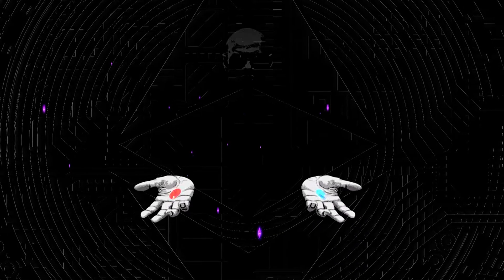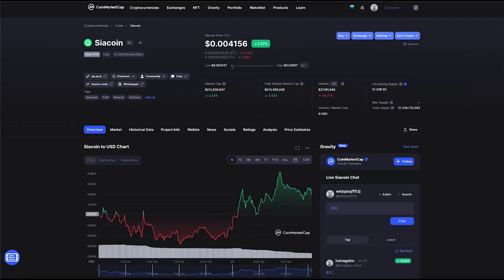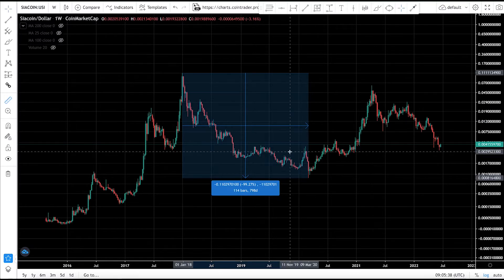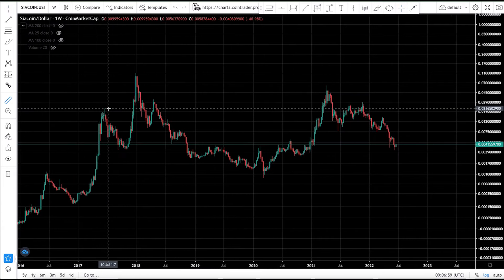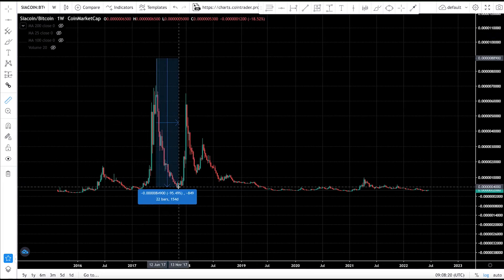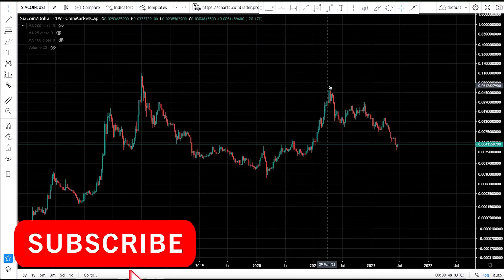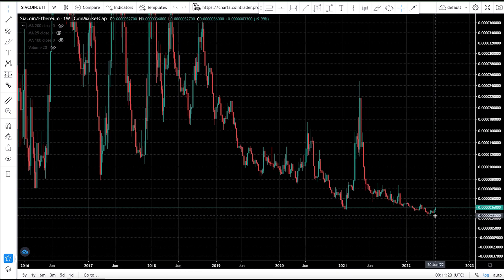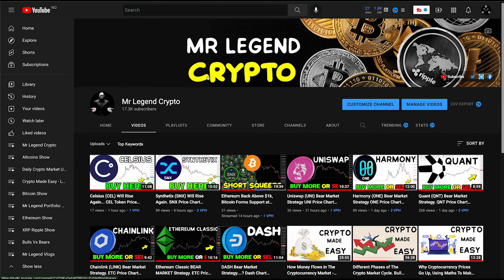SiaCoin (SC) Will Rise Again.. SiaCoin Price Chart Analysis and Price Prediction 2022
Siacoin (SC) is the native utility token of Sia, a blockchain-based distributed, decentralized cloud storage platform. Sia acts as a secure, trustless marketplace for cloud storage in which users can lease access to their unused storage space. Agreements and transactions are enforced with smart contracts, and Siacoin is the medium of exchange for paying for storage on the network. The main goal of the project is to become the "backbone storage layer of the internet."

Sia was originally announced in May 2014 before being revised and re-announced a year later in May 2015. It officially launched in June 2015.

According to its whitepaper, the long-term goal of Sia is to compete with existing storage solutions. It sees itself as being in direct competition with major cloud storage providers such as Amazon, Google and Microsoft. Because of its decentralized nature, Sia is able to offer competitive storage rates.

MLC